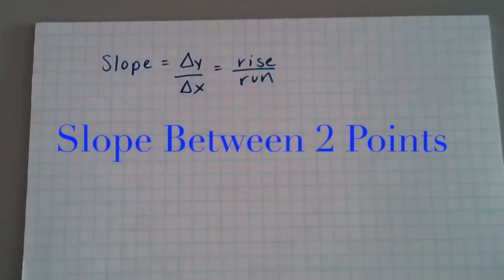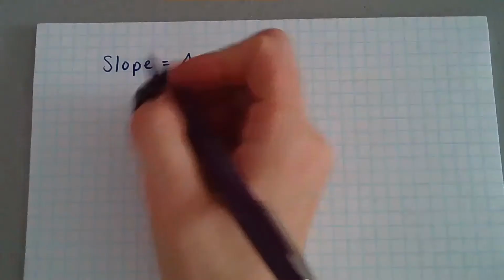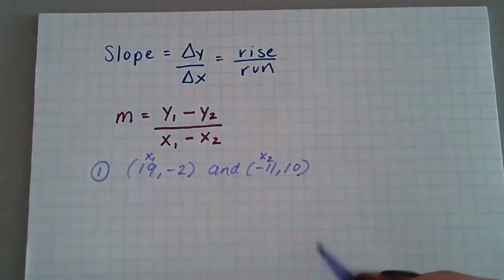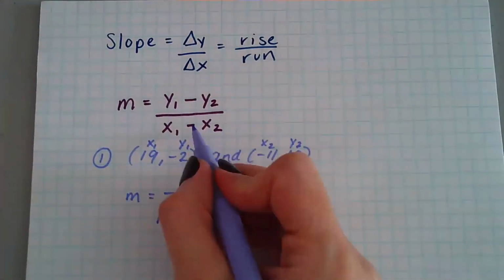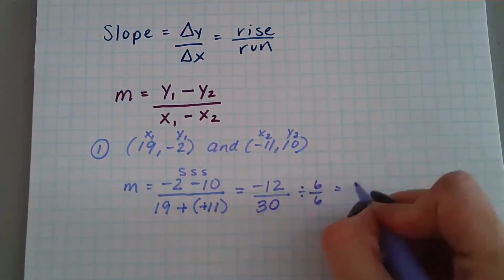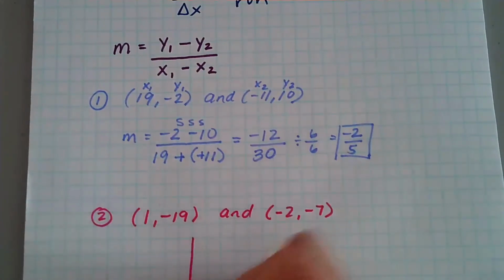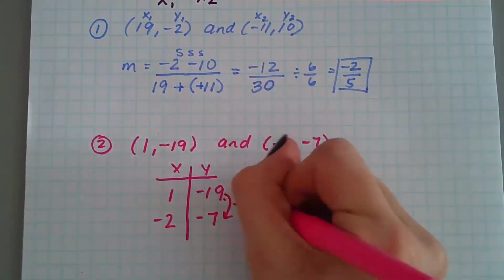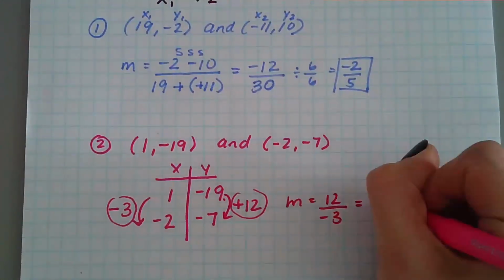Calculating Slope Between Two Points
Learn to calculate the slope of a line given two points on that line using two different methods!